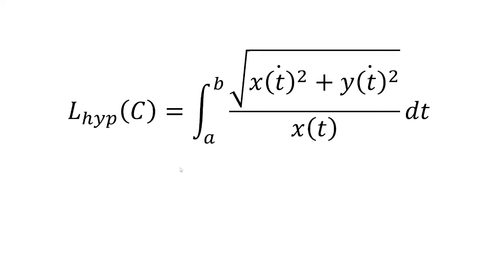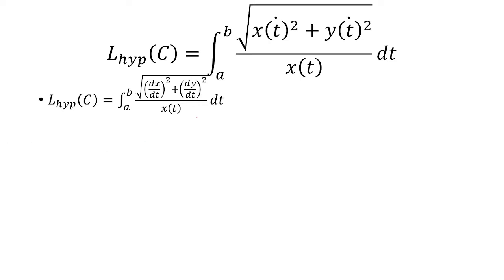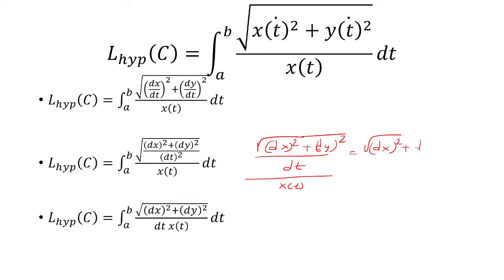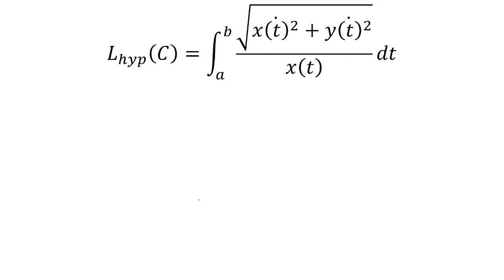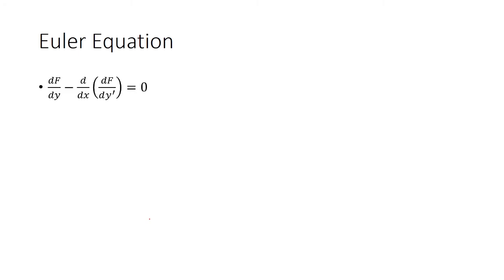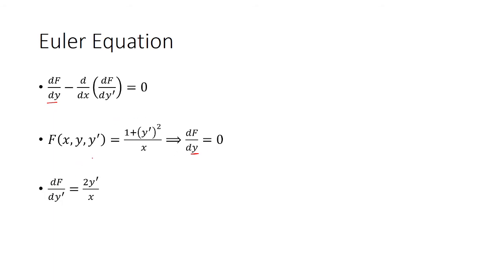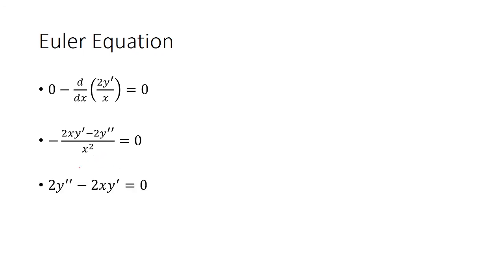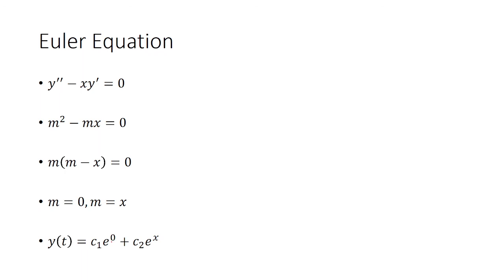𝐿_ℎ𝑦𝑝 (𝐶)=∫√((𝑥(𝑡)^2 ) ̇+(𝑦(𝑡)^2 ) ̇ )/𝑥(𝑡) 𝑑𝑡